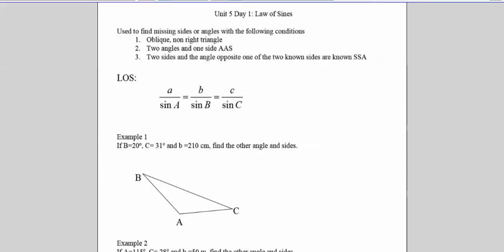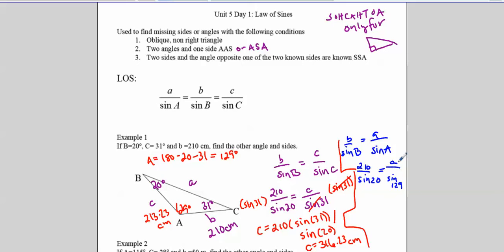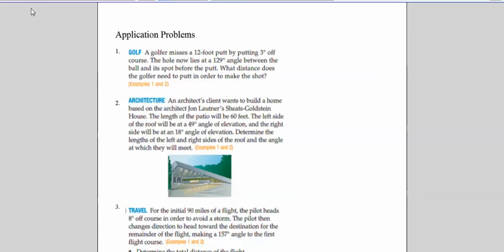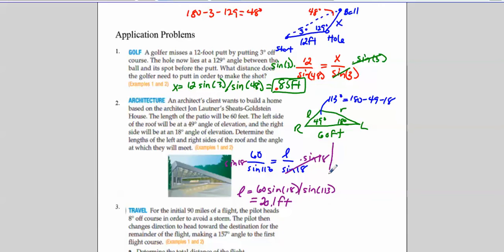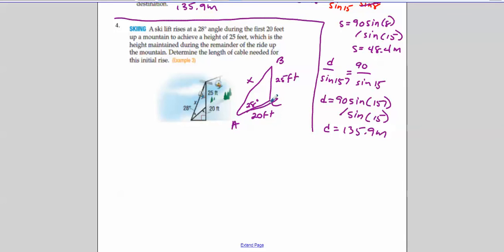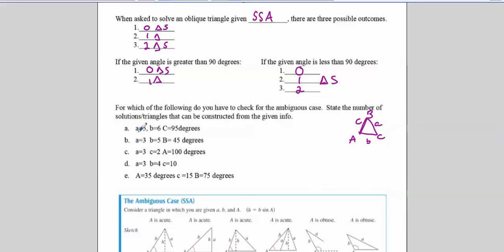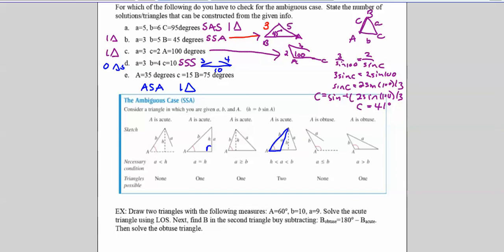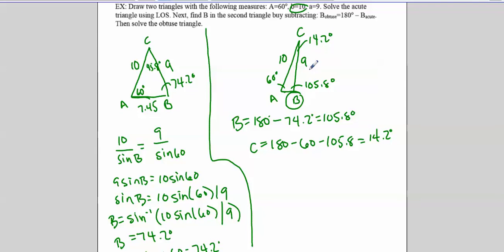U5 Day 1 LOS Notes